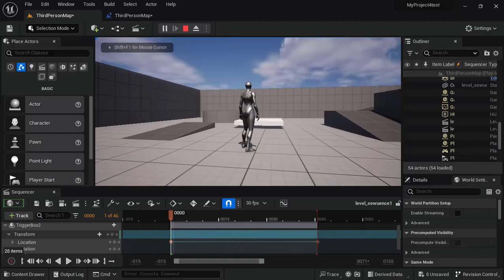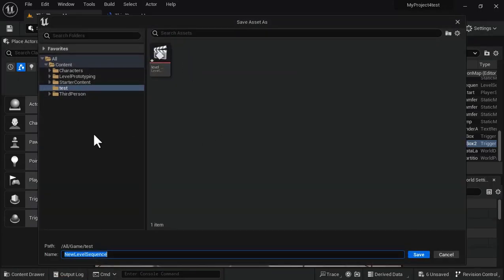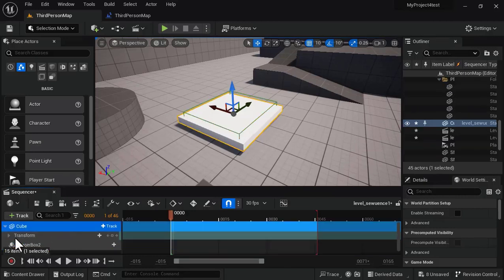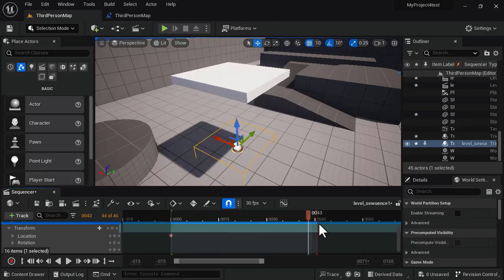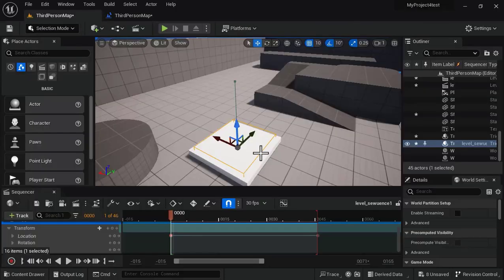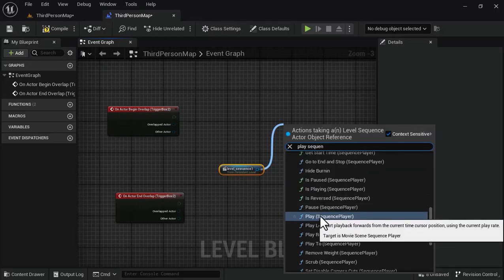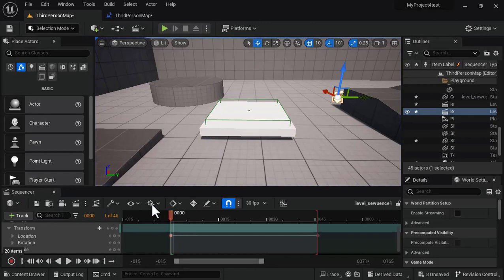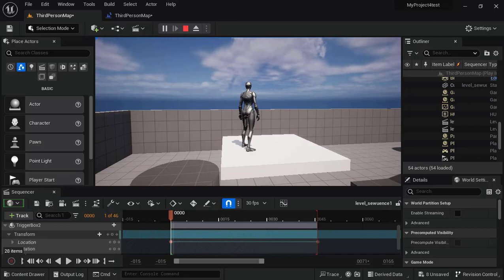Unreal Engine 5 || Making a level sequence for an elevator. Problem solved.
good day everyone in this video I am going to teach you how to use the level sequence in UE5 in a detailed explanation, if you are just a beginner trying to know about UE5 this video is very much good for you because I will take you through the basic background on how to make an animation using level sequence and also how to fix any error from it.